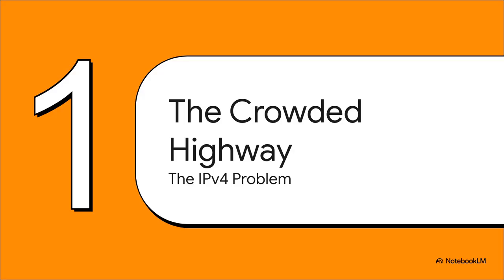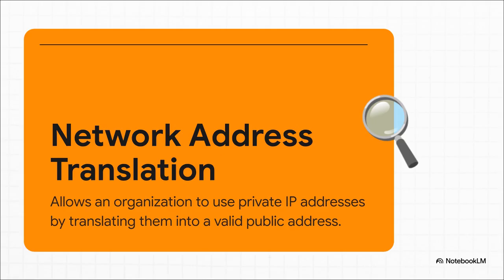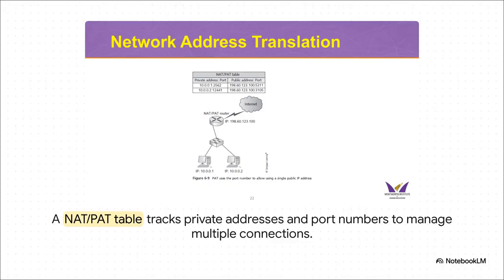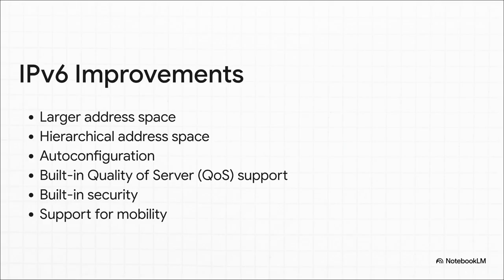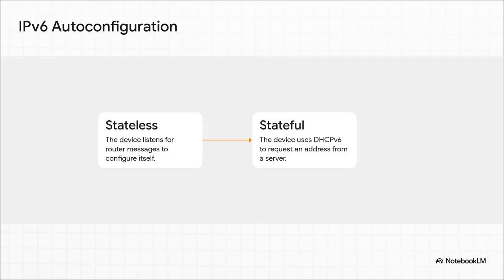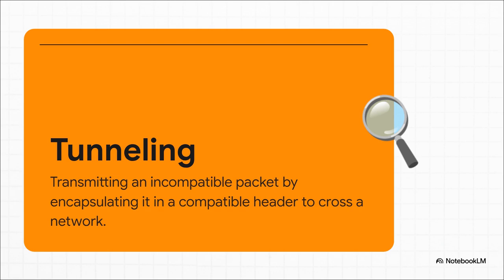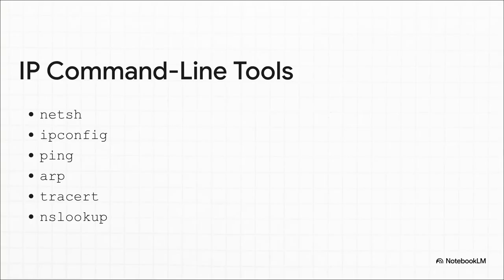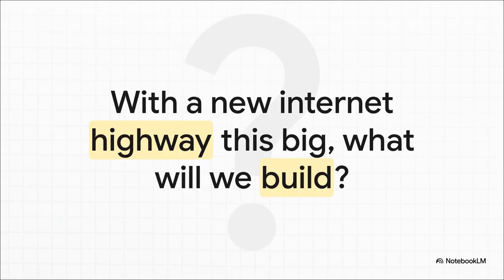IP Addressing and Transitioning to IPv6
This academic lecture titled "IP Addressing 2," focuses on Internet Protocol (IP) configuration and networking. It covers the objectives of configuring IPv4 addresses, including rules for assignment and default gateway settings, and introduces Network Address Translation (NAT) for private IP address management. The presentation also extensively explores Internet Protocol Version 6 (IPv6), detailing its structure, address types (unicast, multicast, anycast), auto-configuration methods, and transitioning techniques from IPv4 to IPv6, such as dual IP layer architecture and various tunnelling protocols. Furthermore, it outlines command-line tools like netsh, ipconfig, ping, arp, tracert, and nslookup for managing and troubleshooting IP configurations.